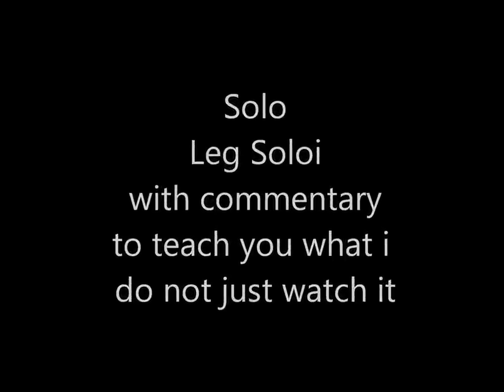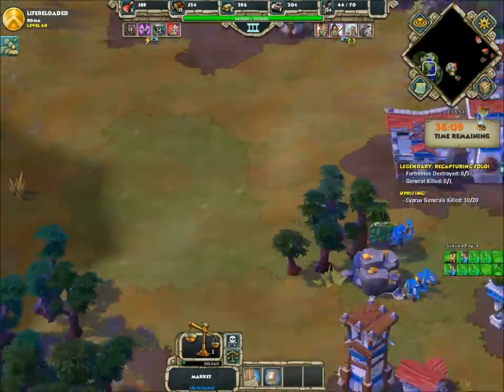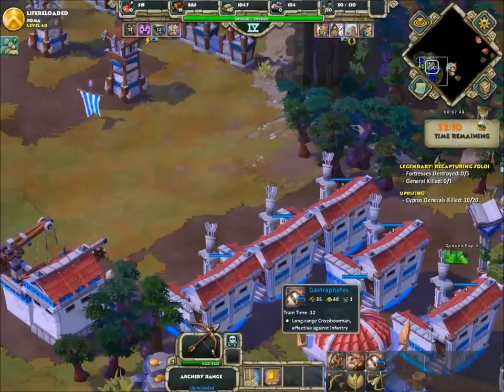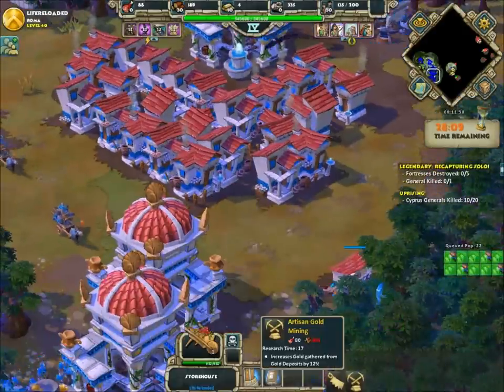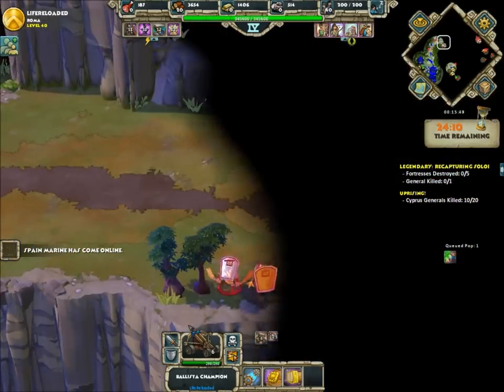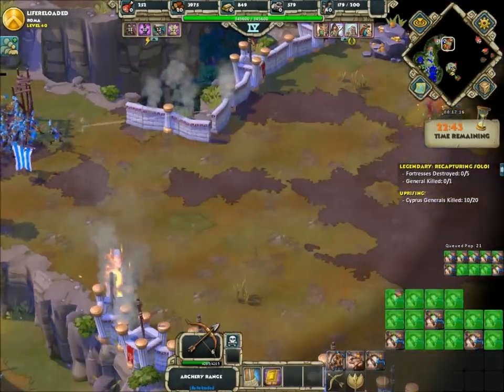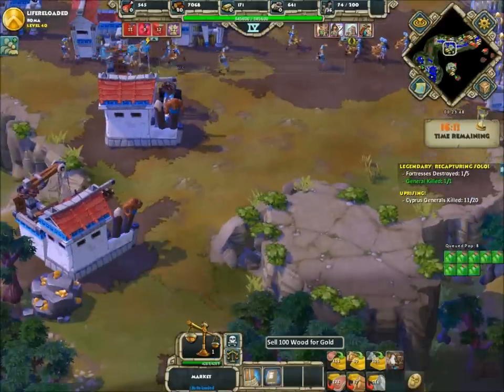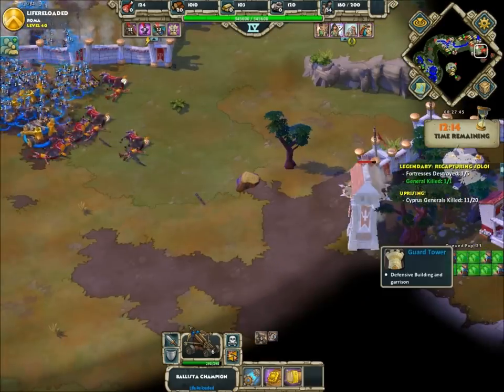Leg soloi (solo) with commentary to explain how i do things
as title says. Did my best of what i could think of on the fly. If you have any other questions i might of missed because i bet i did. let me know